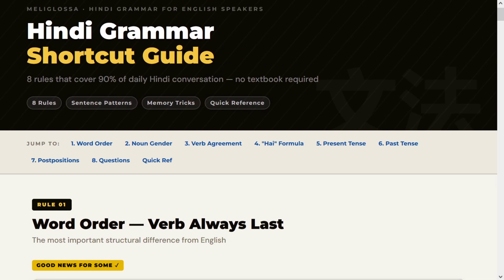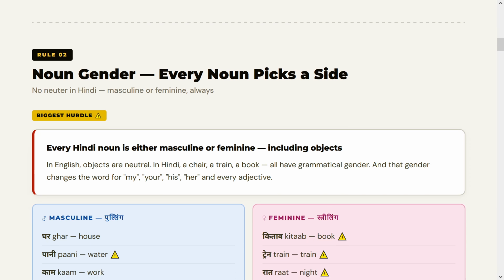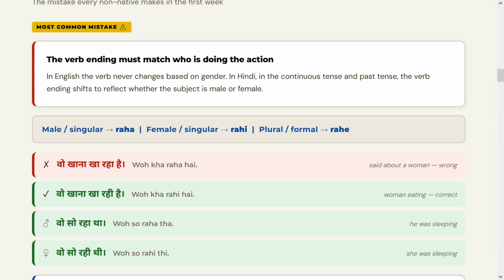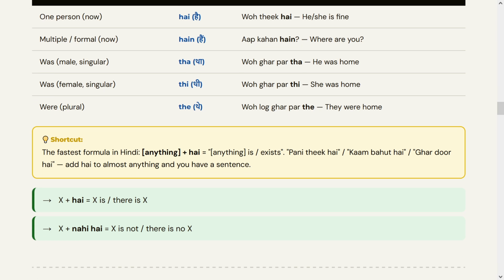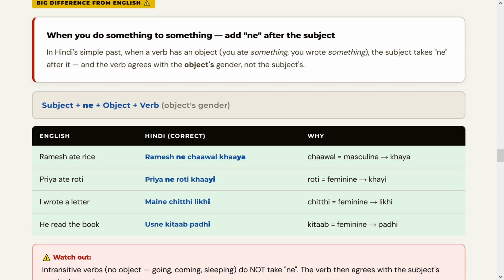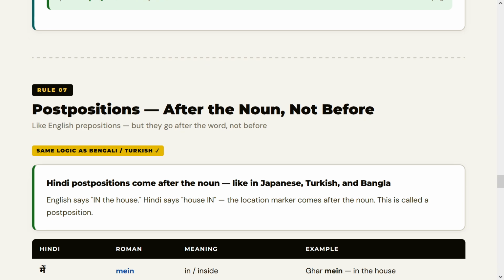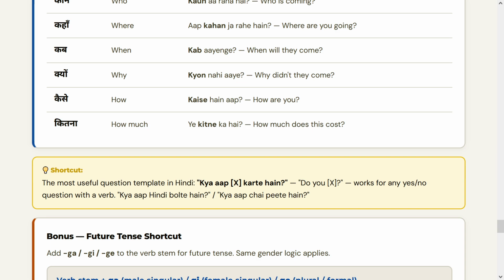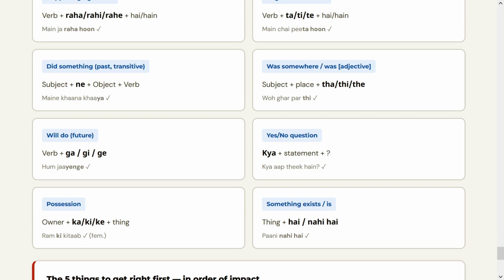Hindi Grammar in 6 Rules — No Textbook Needed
Most Hindi grammar guides overwhelm you with tables and exceptions. This one doesn't.
These 6 rules cover the structure behind 90% of Hindi sentences — explained clearly, with memory tricks, without jargon. If you're learning Hindi or just trying to understand how it works, start here.
📌 THE 6 RULES
1️⃣ SOV word order — the verb always goes last (every tense, no exceptions)
2️⃣ Noun gender — every Hindi noun is masculine or feminine, including objects
3️⃣ Verb-gender agreement — raha / rahi / rahe change based on who is acting
4️⃣ The "ne" rule — transitive past tense verbs behave differently
5️⃣ Postpositions not prepositions
6️⃣ Hai / tha / hoga — the tense backbone of every Hindi sentence

⚡ QUICK EXAMPLES
"Main khaata hoon khaana" ❌ → "Main khaana khaata hoon" ✓ (verb last)
"Mera kitaab" ❌ → "Meri kitaab" ✓ (kitaab is feminine)
"Woh kha raha hai" for a woman ❌ → "Woh kha rahi hai" ✓
⏱️ CHAPTERS
00:00 Why shortcuts work better than full grammar
00:56 Rule 1 — SOV word order
02:20 Rule 2 — Noun gender
04:19 Rule 3 — Verb gender agreement
05:43 Rule 4 —  'Hai' formula
07:10 Rule 5 — Present tense
08:02 Rule 5 __ Present continuous tense pattern
08:46 Rule 6 —  The "ne" rule in the past tense
11:24 Rule 7 ---  Postpositions
12:47  Rule 8 ---  Questions
13: 57 Future Tense
14:20  Quick reference